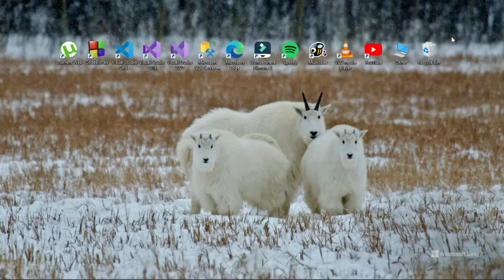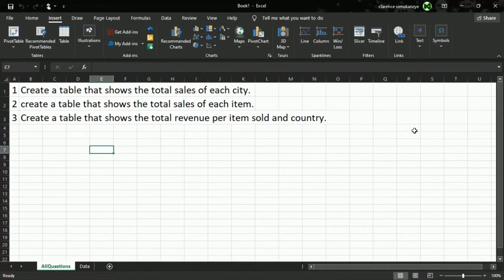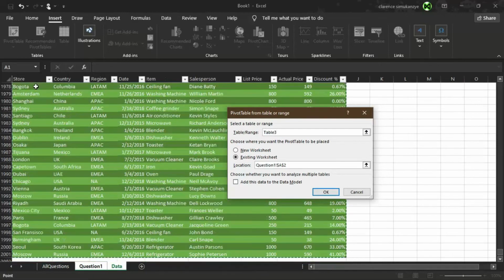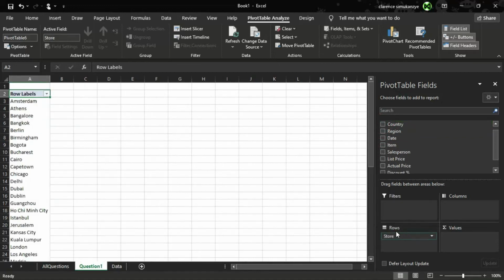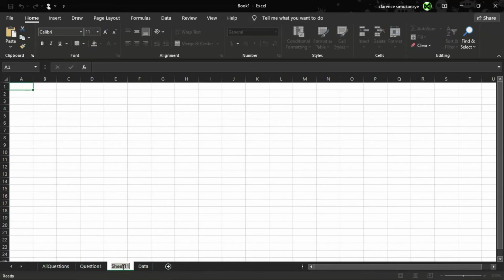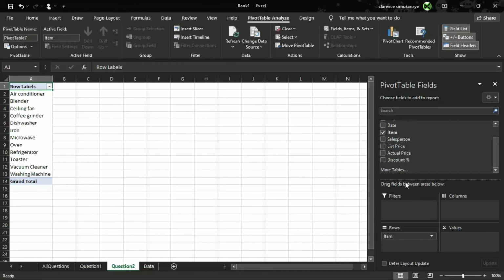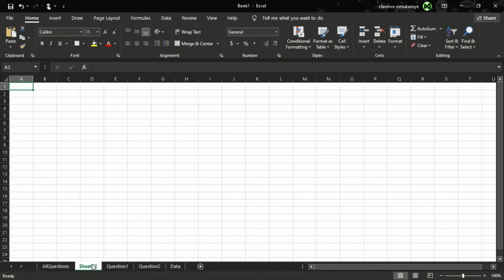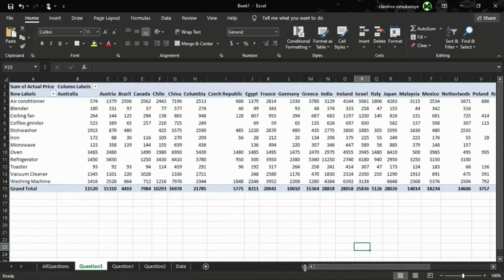PIVOT TABLES IN EXCEL || Analyze & Summarize Data